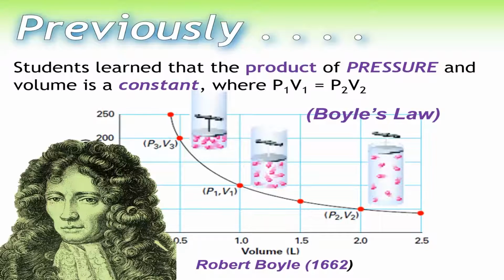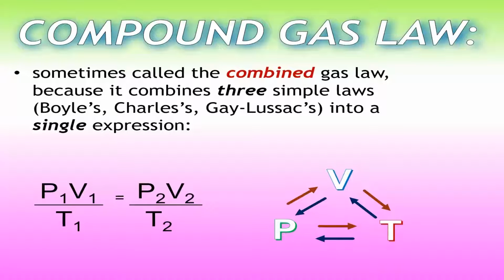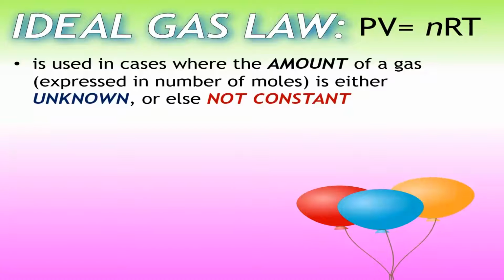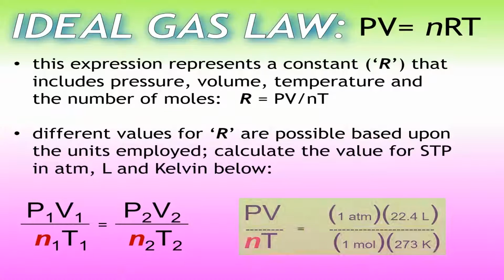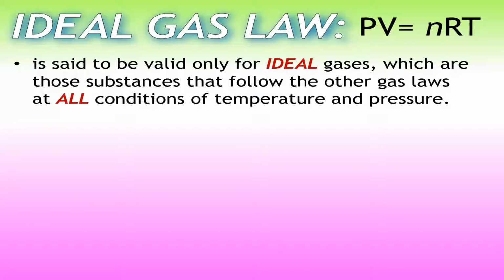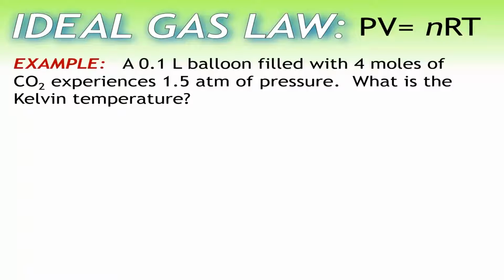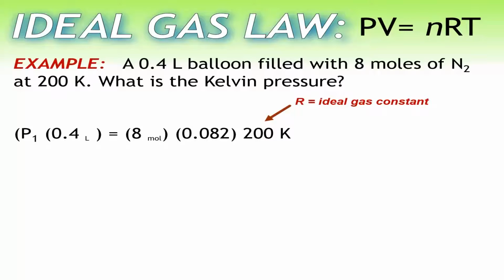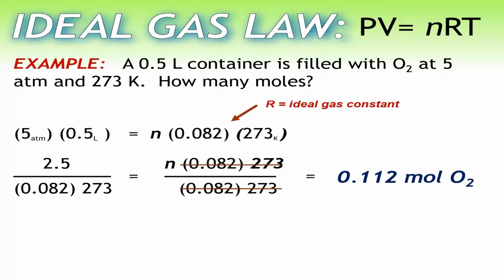States of Matter Hatfield 2020 Part 2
Compound gas law, ideal gas law applications, limits of ideal gas law and relationship to kinetic molecular theory (KMT)